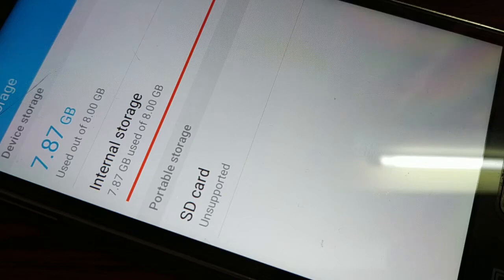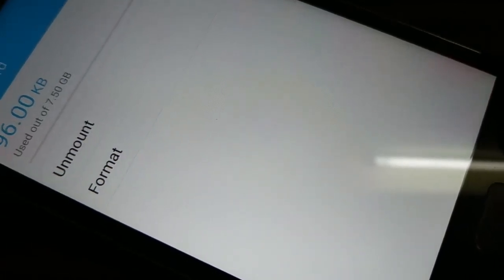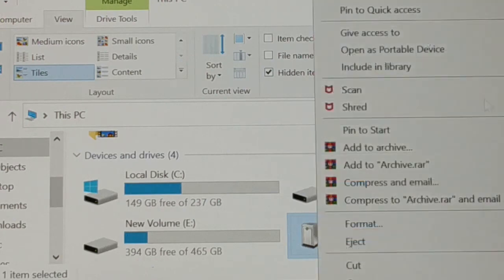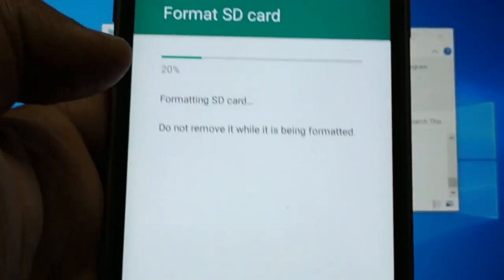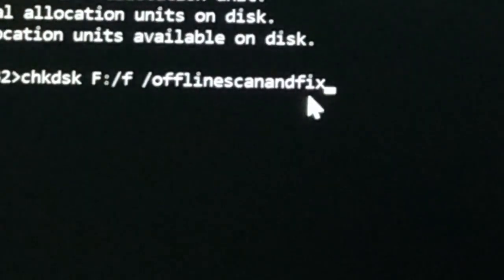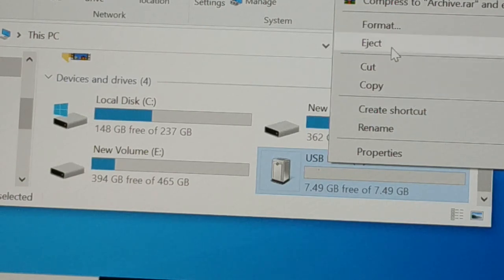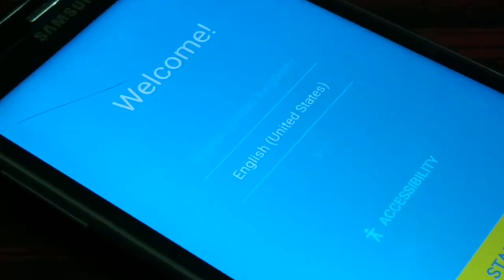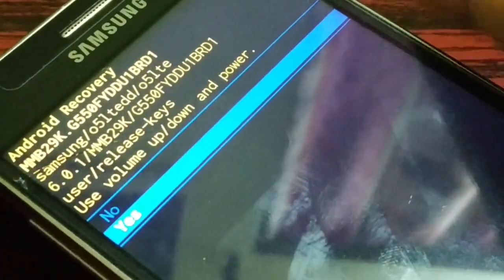SD Card unsupported, not detected, corrupted, blank, volume partition disk failed, All Fixed